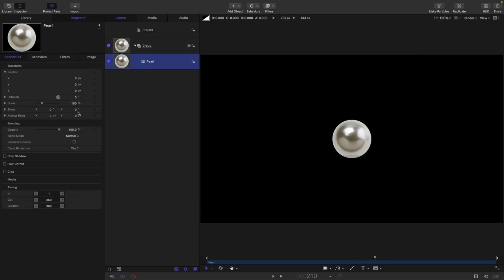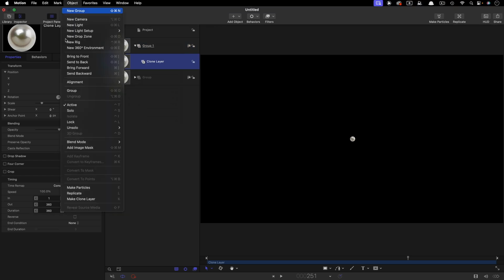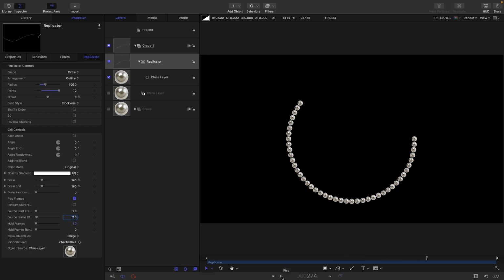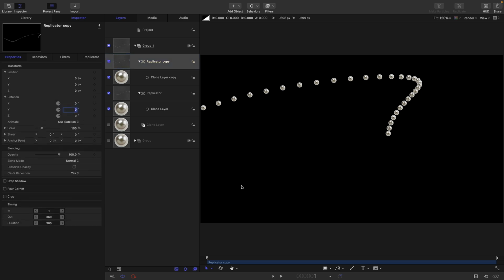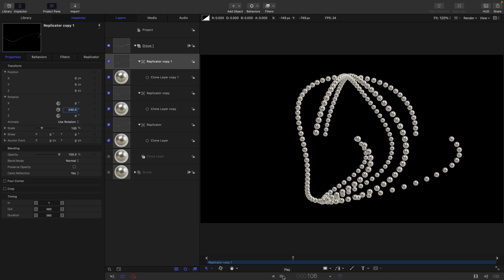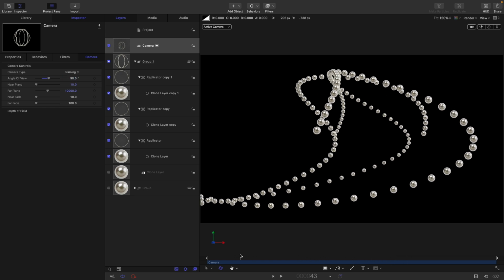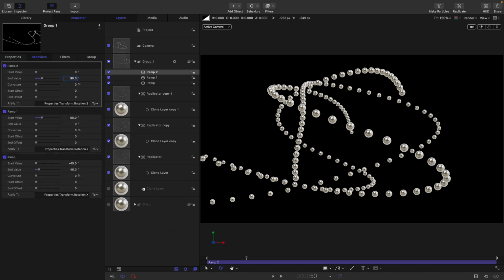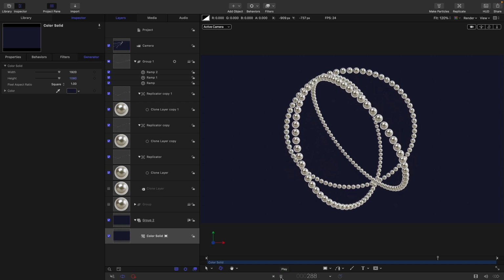Make your graphics into perfect pearls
In which we look at a simple but effective technique for modelling and animating strings of 3D pearls.